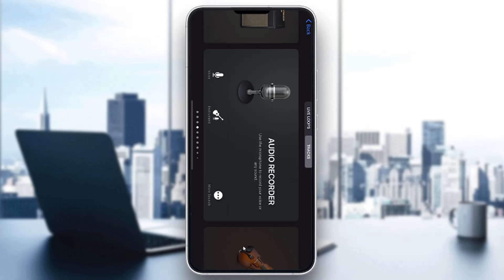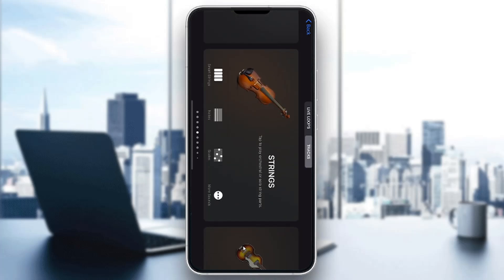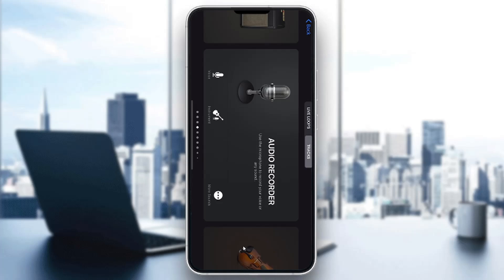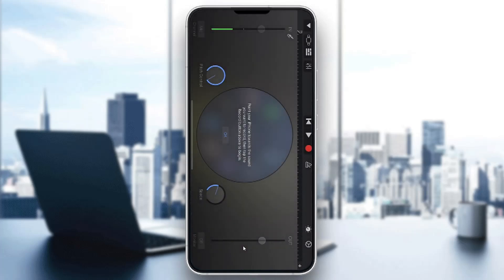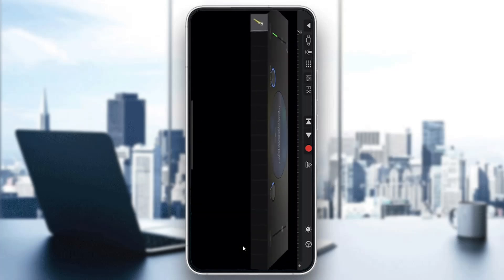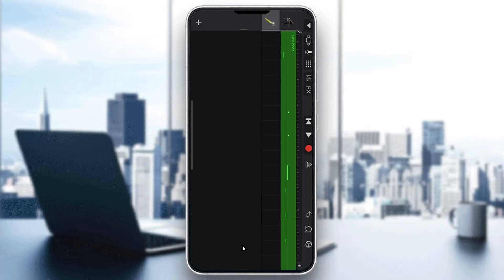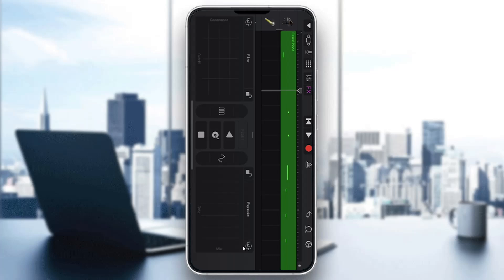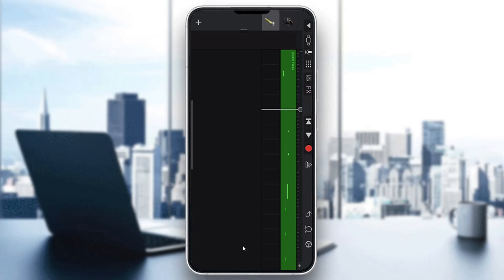How To Add Fix In GarageBand Tutorial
Today we talk about add fix in garageband,garageband,garageband tutorial,garageband ios